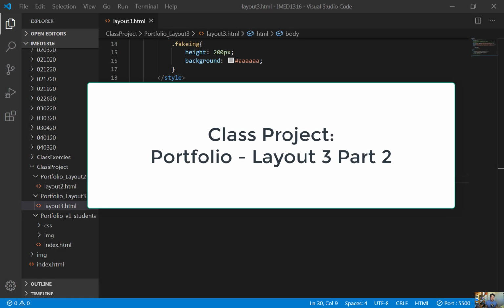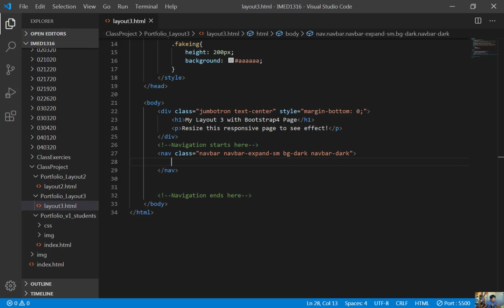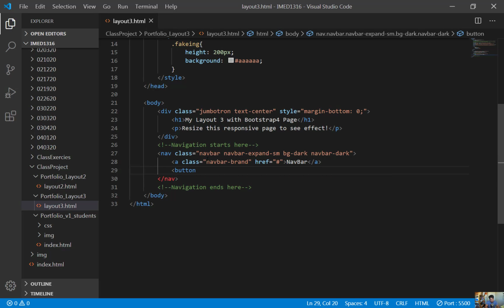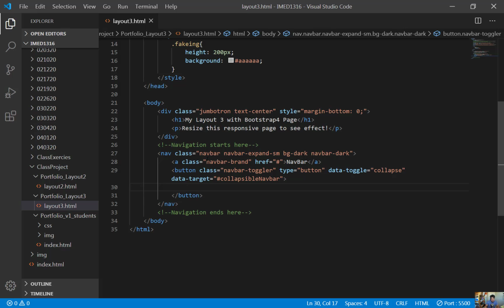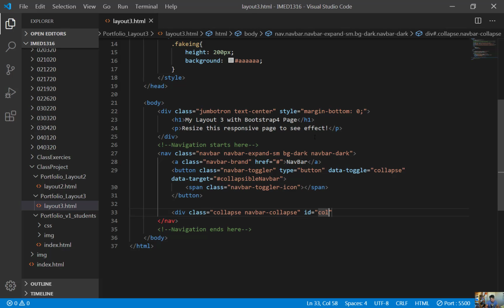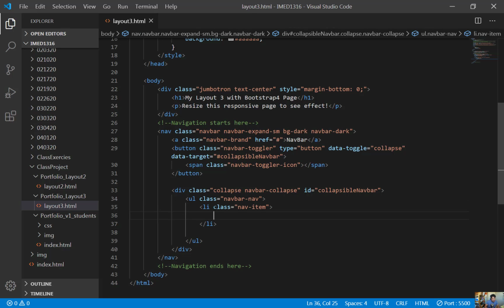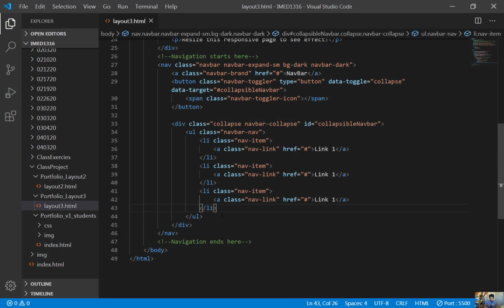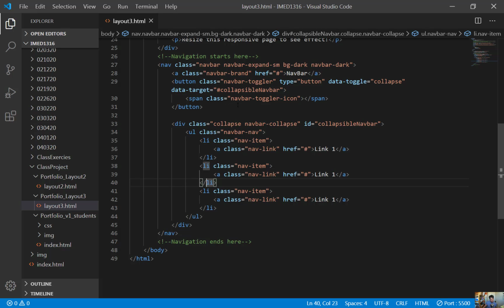Layout 3 - Bootstrap - Part 2